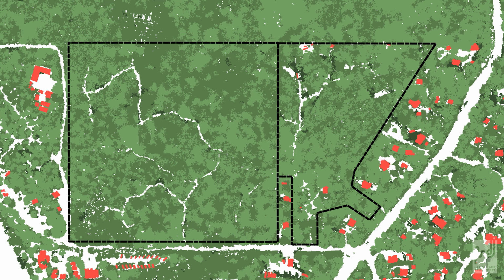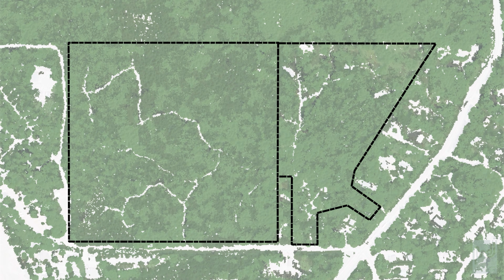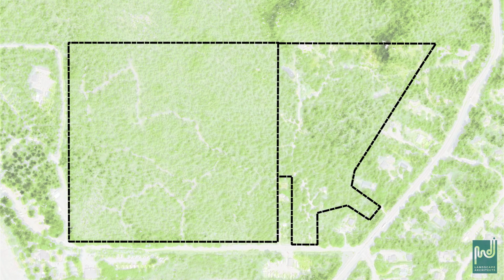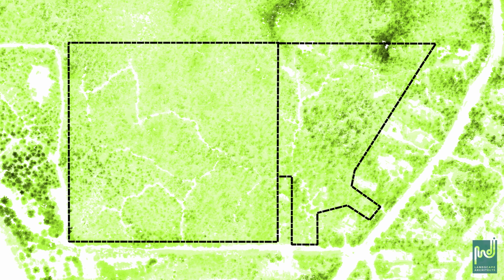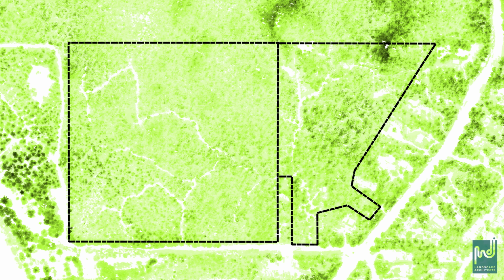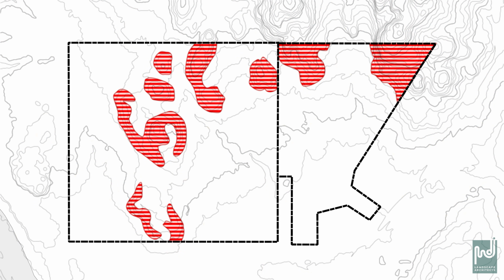Understanding Your Site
When we respect and understand landform and function we can reduce unnecessary infrastructure, protect intrinsic site value, and create places that support Development, people, and local ecology. MDI identifies where development has the best chance of fitting well using free LiDAR data to work with existing slope, drainage, wetlands, and vegetation- not against it. Good planning starts with understanding your site.